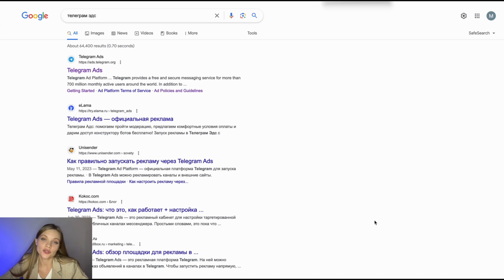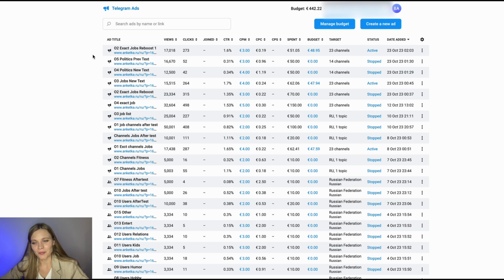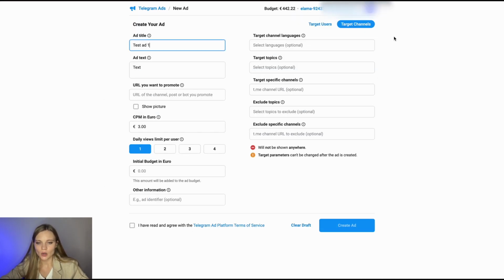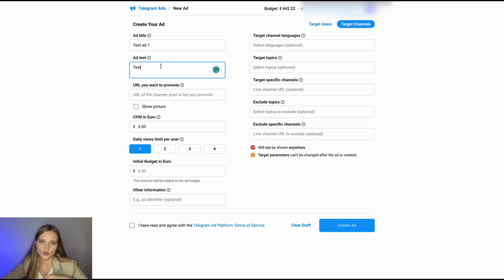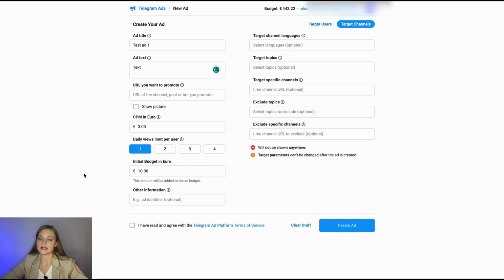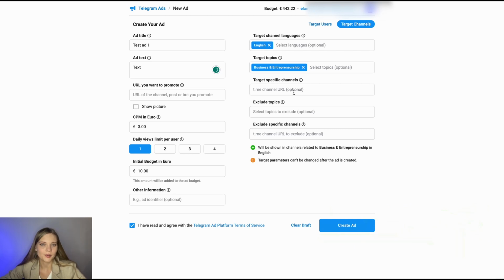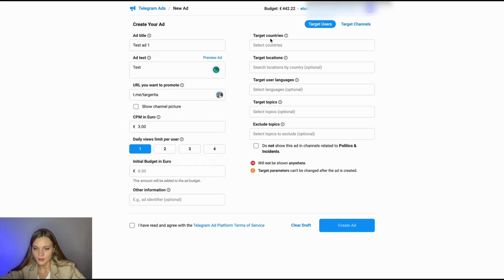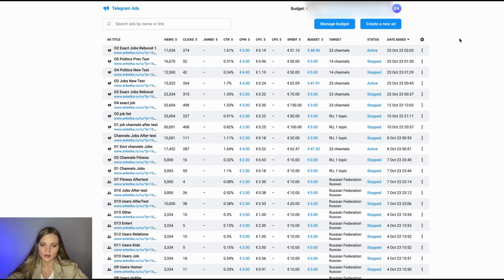Telegram ADS Tutorial 2024 | How to create advertisment on Telegram. How to set up TG ad campaign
Navigation:
00:00 – Few words about Telegram
1:20 – Telegram Ad Account
2:52 – How to create ad in Telegram? (Target channels)
8:46 – Target Users